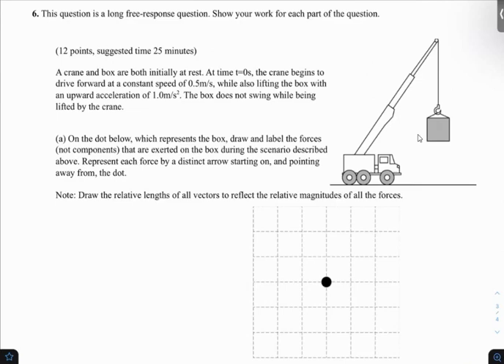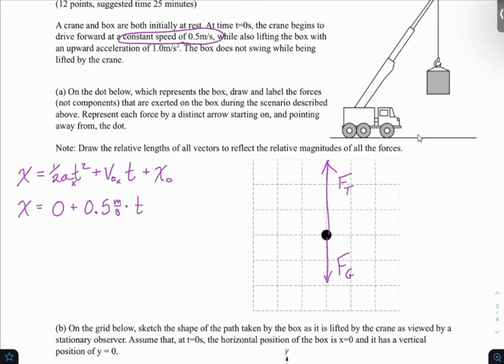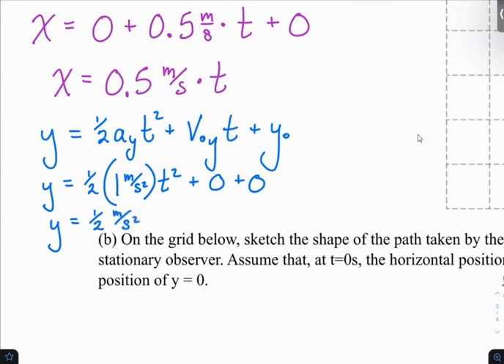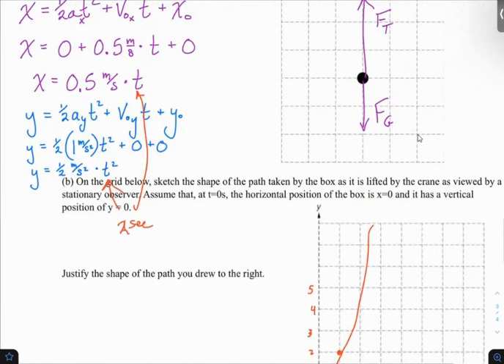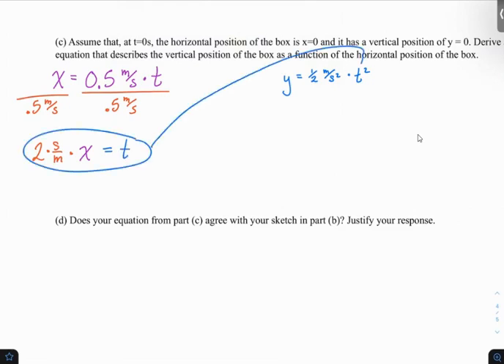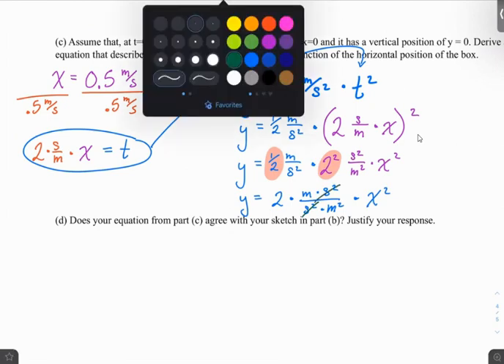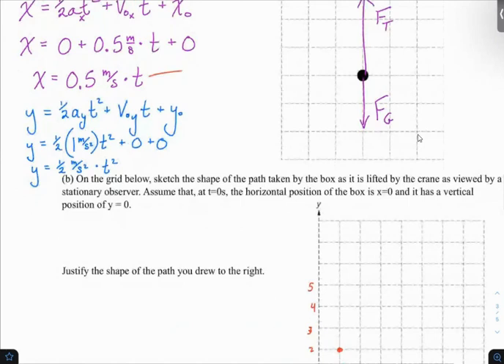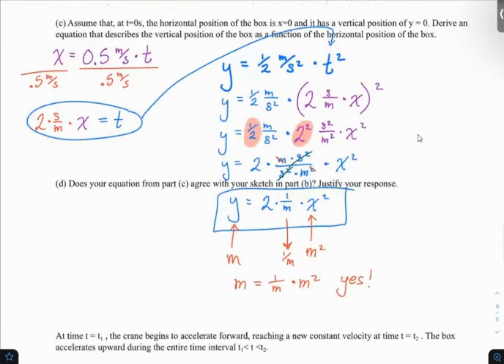Forces Practice Test 6 with crane and box how to do part a to c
How to do the forces practice test with a crane lifting a box and how to find the units to put in the equation.